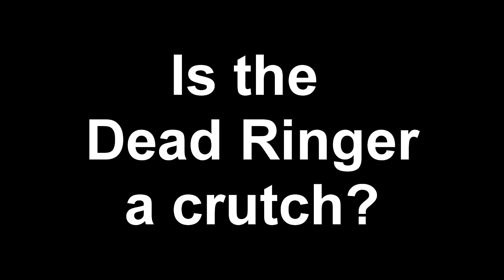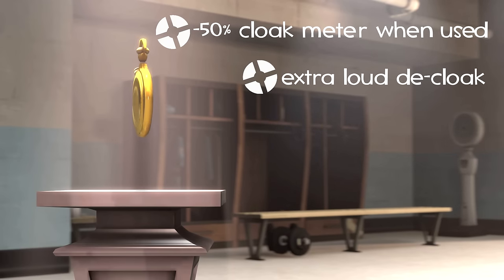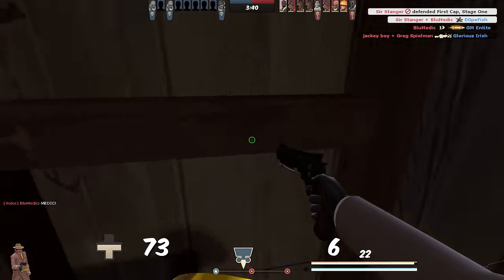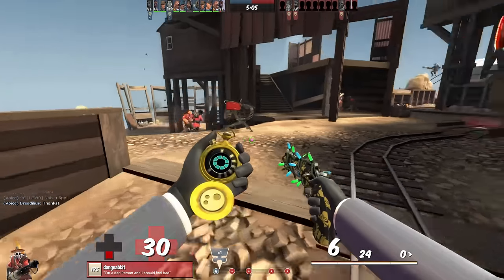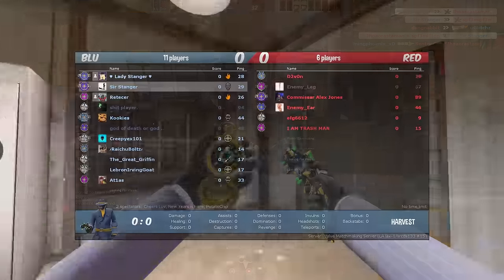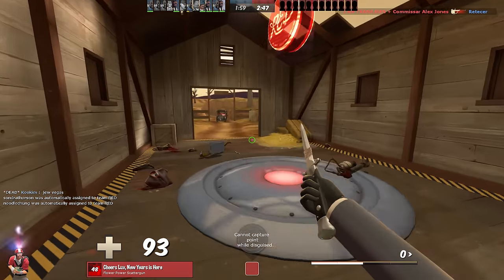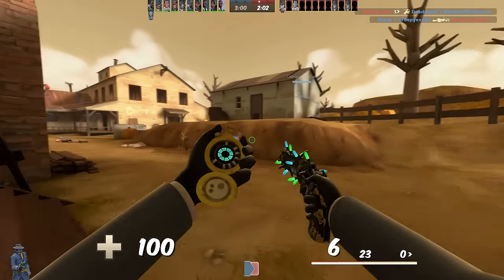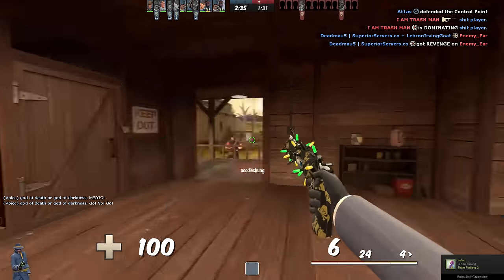Is the Dead Ringer a Crutch?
Sneaky Pete
Clinton Thornton